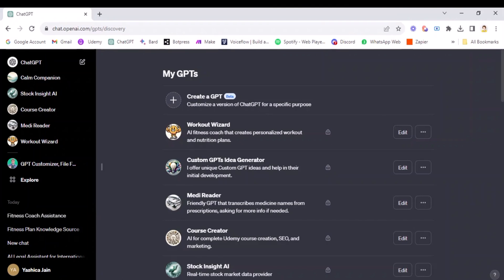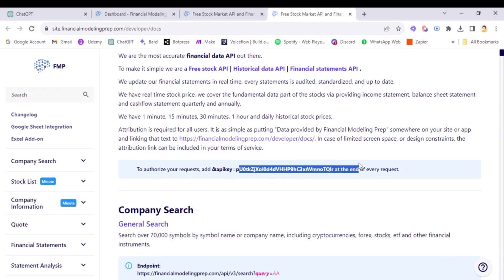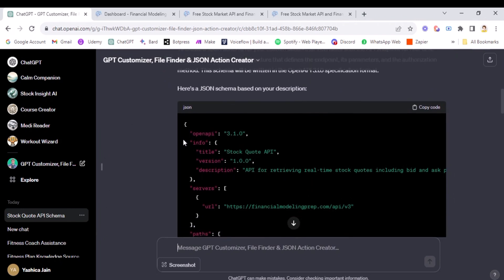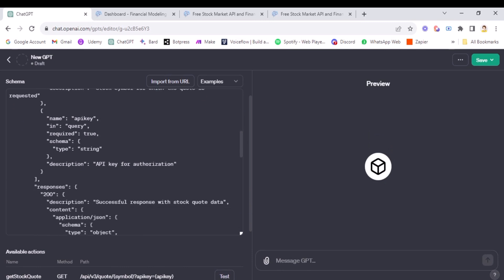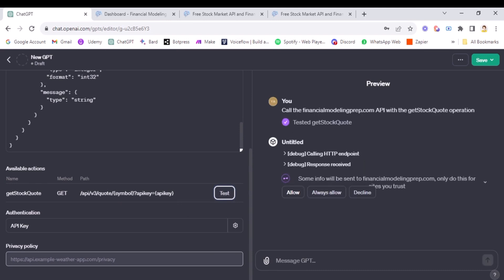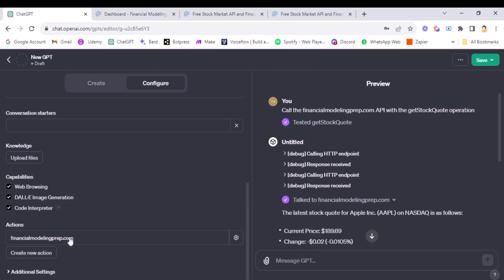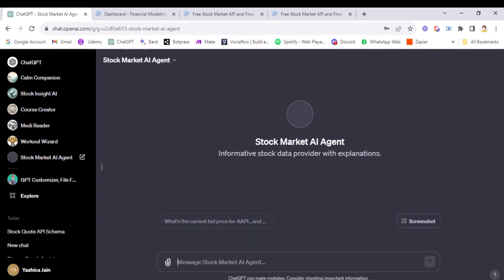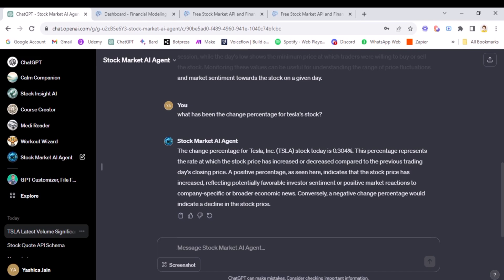Creating Custom GPTs: API Key For Custom Actions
Unlock the full potential of AI in your projects with our latest tutorial on "Creating Custom GPTs: API Key For Custom Actions". Dive into the world of artificial intelligence and learn how to tailor GPT models to your specific Unlock the full potential of AI in your projects with our latest tutorial on "Creating Custom GPTs: API Key For Custom Actions". Dive into the world of artificial intelligence and learn how to tailor GPT models to your specific needs. Whether you're a developer, a data scientist, or just an AI enthusiast, this video will guide you through the process of generating an API key and implementing custom actions to enhance your GPT's capabilities.

🔑 What you'll learn:

Step-by-step instructions on creating your own custom GPT
How to secure and use an API key for your custom AI model
Best practices for defining custom actions to expand your GPT's functionality

🛠️ Tools and Techniques:

Detailed walkthroughs using popular AI platforms
Insights into API management and security
Tips for optimizing your custom GPT for various applications
📈 Why Customize Your GPT?
Customizing your GPT allows for greater flexibility and control over the AI's responses, making it ideal for unique use cases in business, education, or personal projects. By the end of this video, you'll have the knowledge to create a more personalized and efficient AI experience.

👉 Don't forget to grab your API key and follow along as we explore the exciting possibilities of custom GPTs!